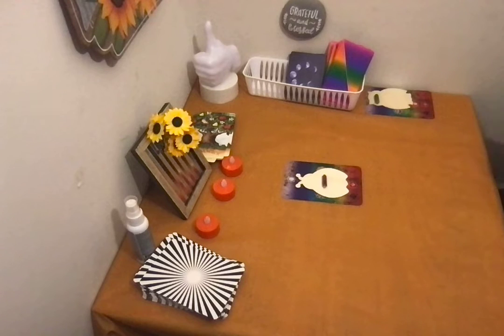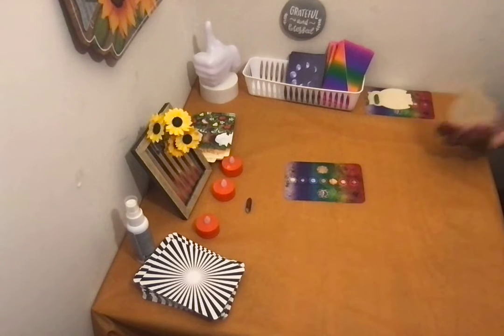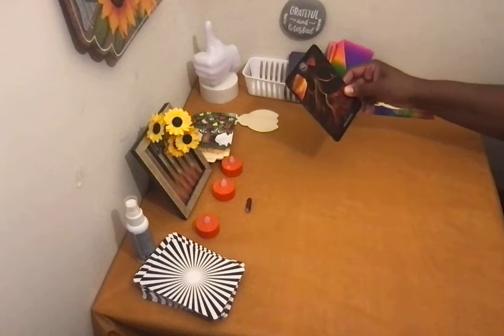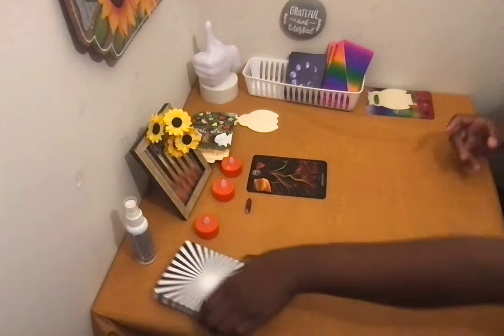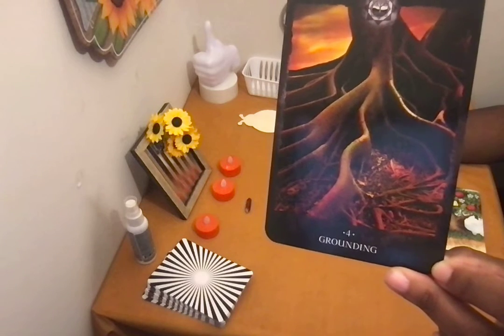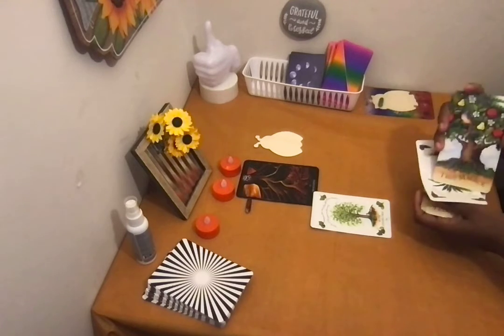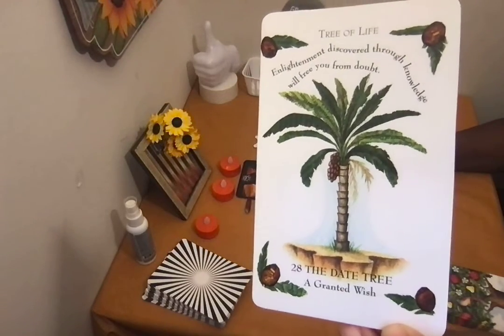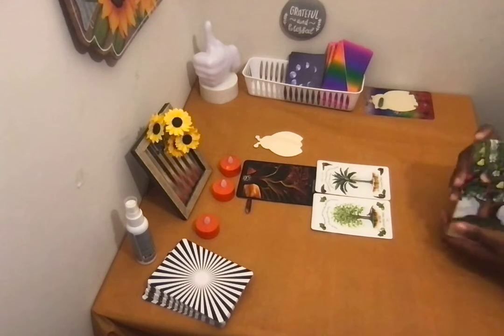Chakra Pic-a-pile: Middle Read lady bug